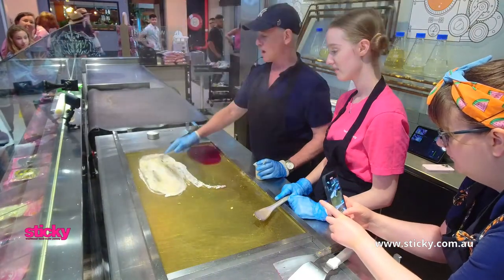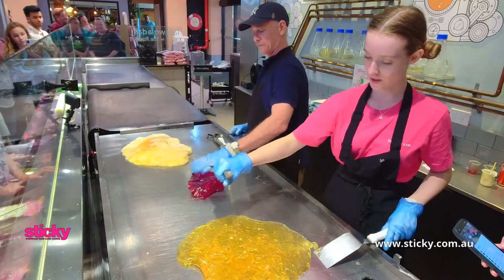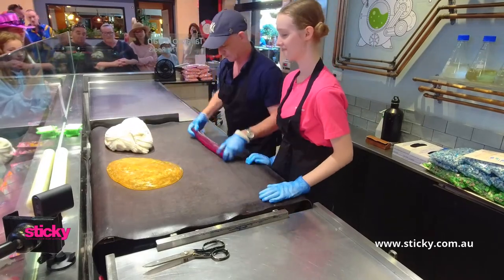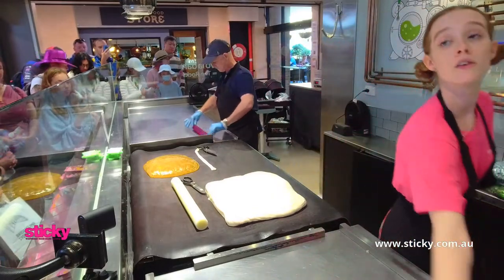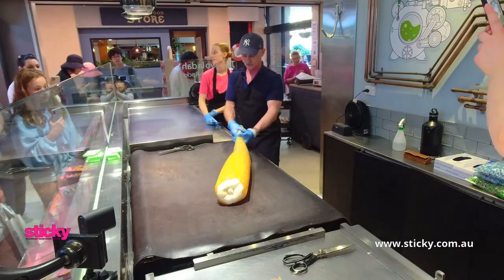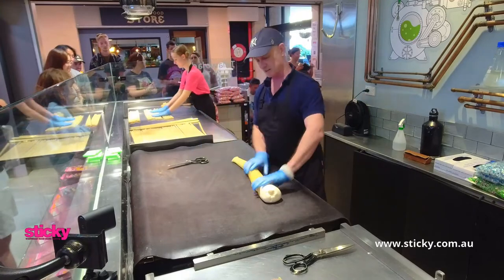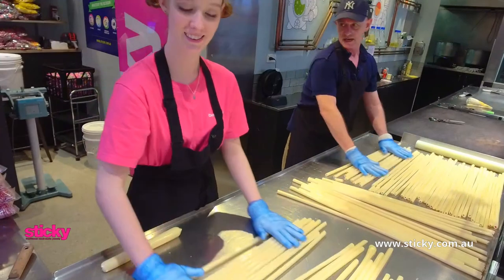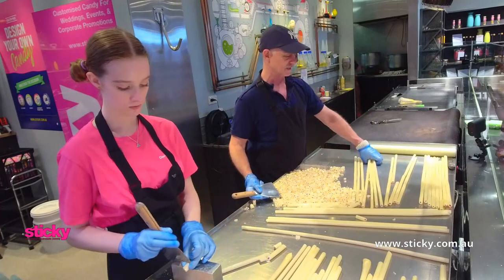Making love hearts in candy | Thank you Lollies Live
I love making candy with my dad!

Or join us every Saturday at 2pm Sydney time to watch live.

0:00 Introduction
1:51 Mix, mix, mix
5:00 Bubblessss
17:47 Roll it on home
32:06 Love Hearts ❤️
34:39 Cutting!!!